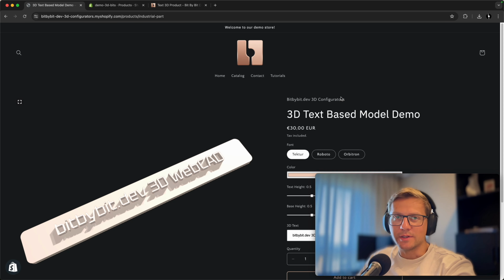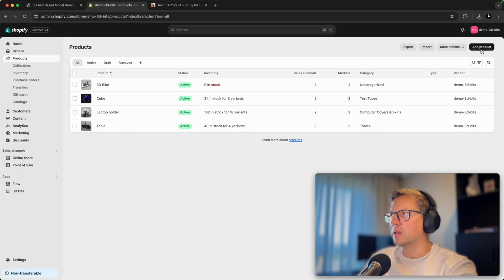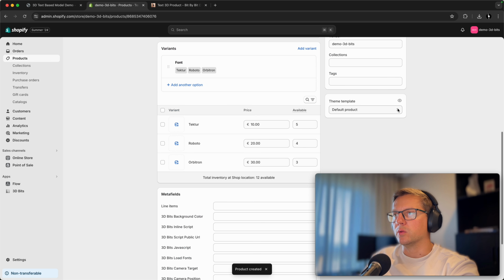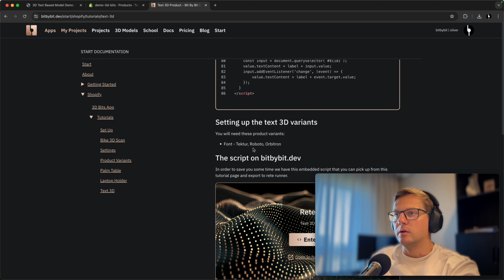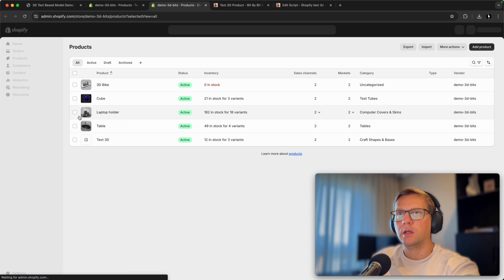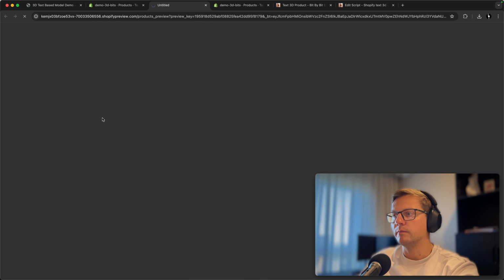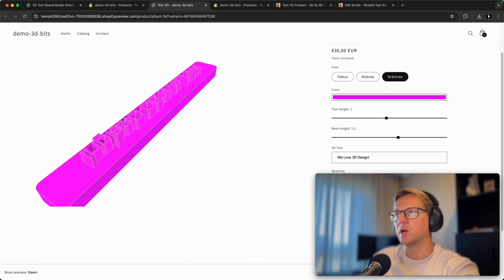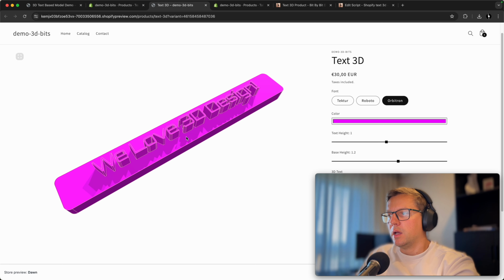How To Create 3D Text Configurator For Shopify Via 3D Bits App By Loading Fonts And Typography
3D Bits on Shopify app store

In this tutorial, you'll learn how to create a 3D configurator for your Shopify store, allowing customers to customise text and modify various aspects of a 3D model using simple HTML form elements. Guided by Matas Ubarevicius, you'll explore the basics of Rete visual programming, which powers the 3D modeling logic. We’ll also cover how to integrate the BITBYBIT RUNNER theme app extension, enabling you to use variants and line items to enhance your product's user interface. Whether you're a beginner or a developer looking to add 3D products to third-party webshops, this tutorial will show you how to load custom static assets, including fonts that support 3D CAD geometry, to make your models responsive to user inputs.

Password 3d-bits-demo

00:00 Demo store example of 3D text configurator on Shopify which can change fonts, text, color via HTML inputs
01:10 Create a product on Shopify admin
01:25 Create 3D product variants with options, pricing and availability for fonts
02:05 Change the template of the product to 3d-bits-app
02:15 Visit tutorial page and copy paste some of the code for line items
03:05 Open up the Rete editor with the script of parametric 3D text design
03:55 Export the visual script to BITBYBIT RUNNER theme app extension
04:15 Set up other metafields required for product to function, copy JavaScript from other product
04:30 Set up static fonts that you want to load for the configurator
04:53 Learn how to set up camera target and position
05:05 Upload product picture for 3D text
05:20 Preview the product page and play around with some of the configuration options
06:30 Add item to Shopify cart with line item values
06:40 Summary and conclusion